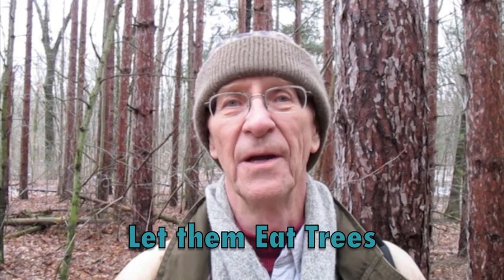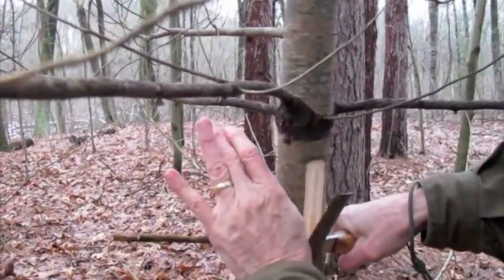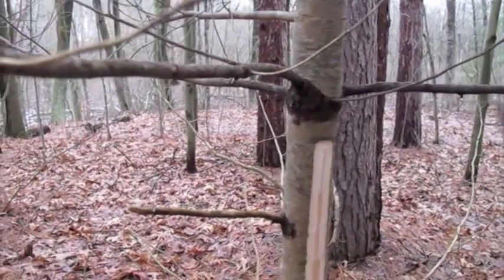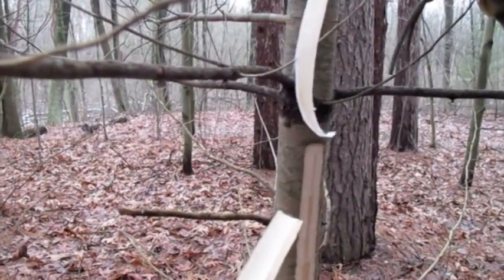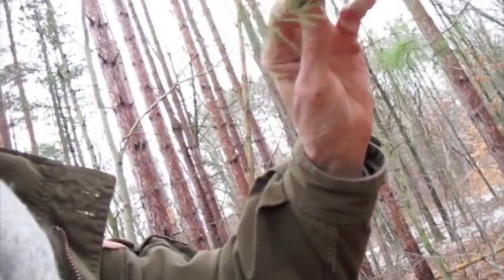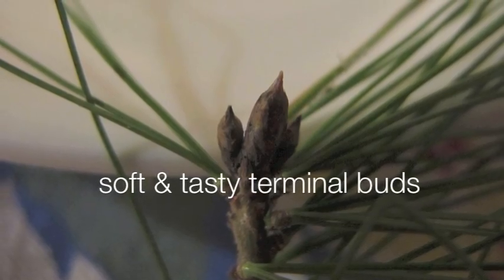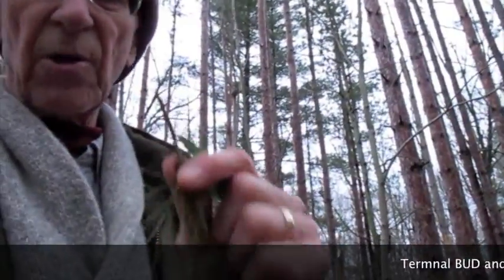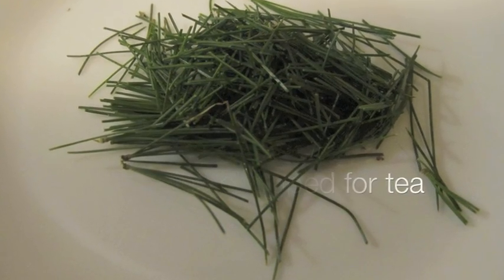Let them eat trees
Pine trees are an incredible resource.  This video shows the pine's use as famine food - the bark, buds, twigs, and needles.  I'll talk more about food uses of the pine in the "prequel."  In this video I say that taking a strip of bark will not injure the tree.  More precisely - it will injure the tree but not jeopardize its survival.  Removing bark from the whole circumference will kill the tree, however.  Hope you like the video.